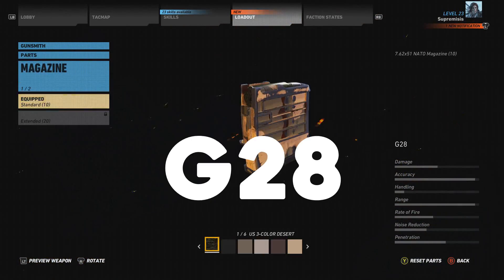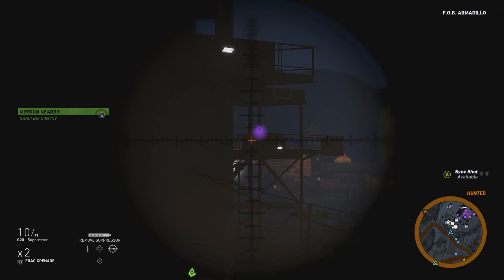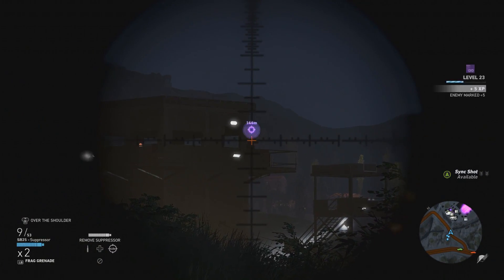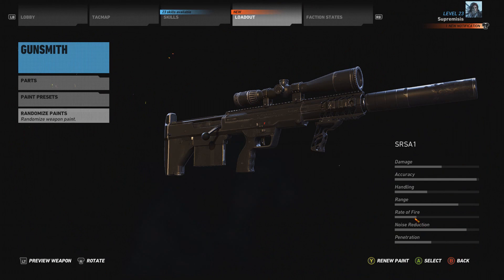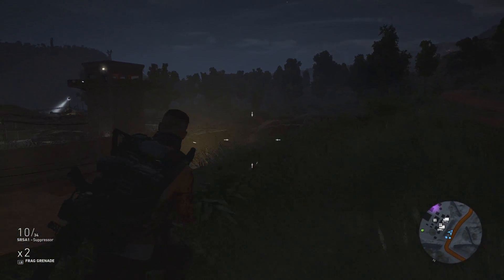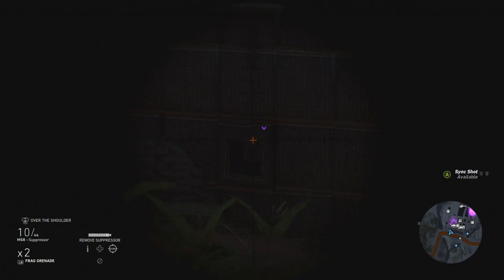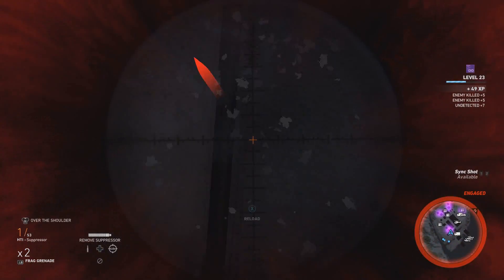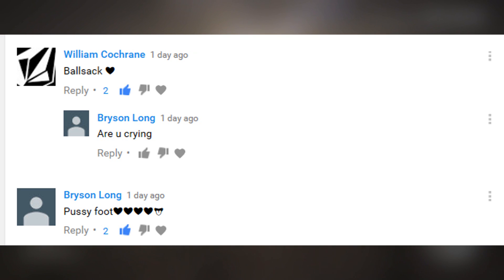Top 5 Sniper Rifles - Ghost Recon Wildlands